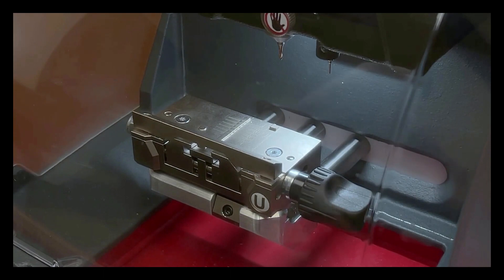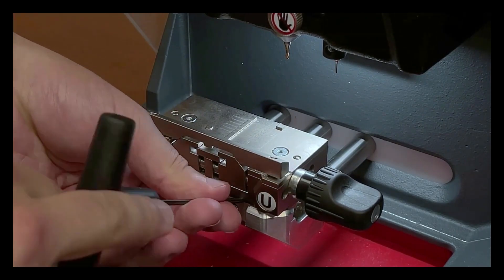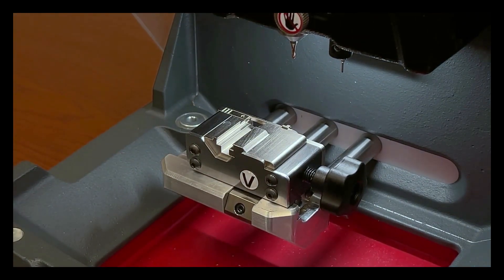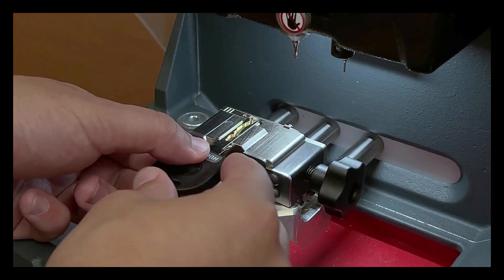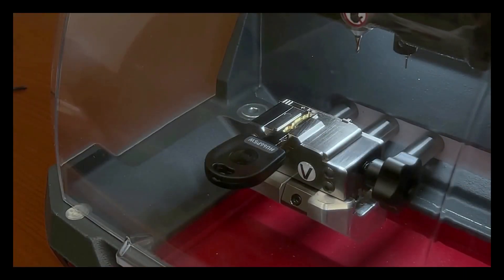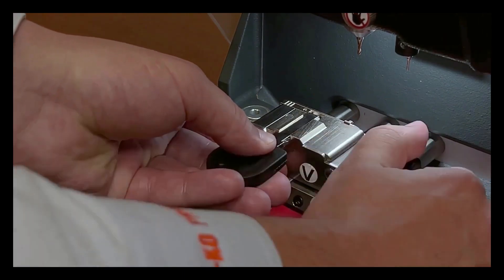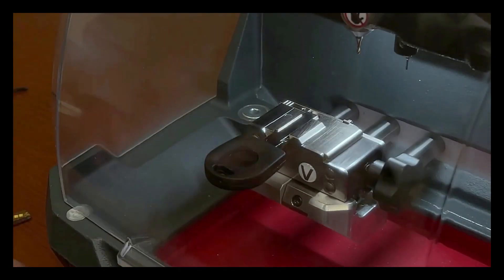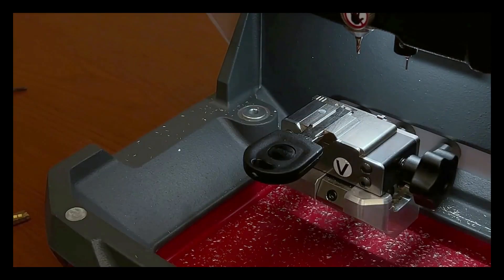Sidewinder Konnect Plus™ - Volkswagen Keys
Learn how to cutting Volkswagen keys using the V-Jaw with the Sidewinder Konnect Plus™ key machine